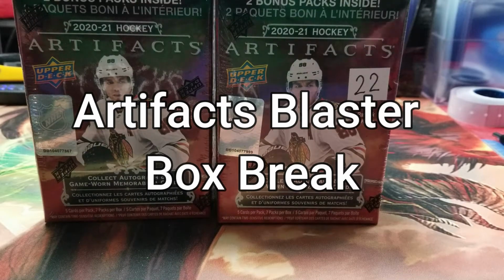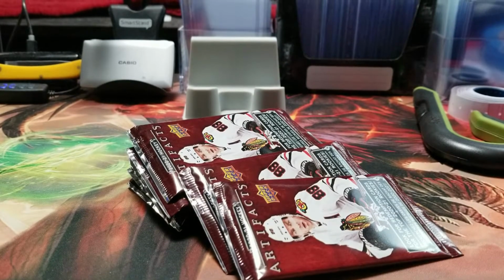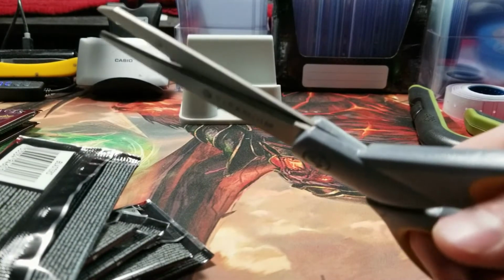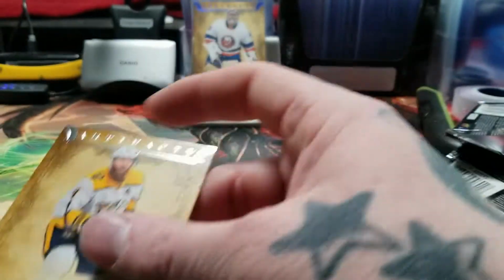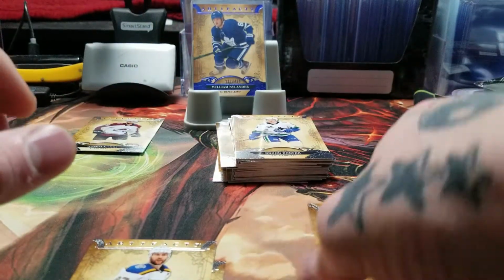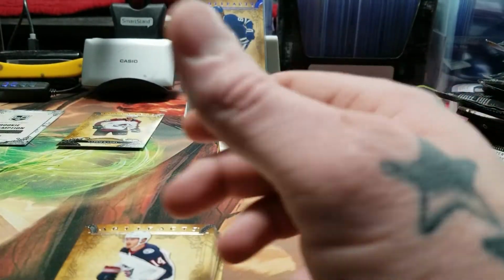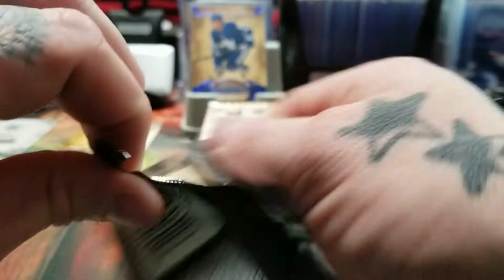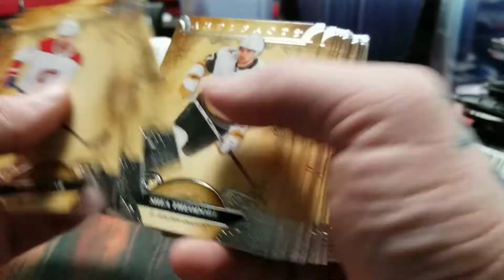2020 21 Artifacts Hockey Blaster Box Break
In this video I open 2 Upper Deck Artifacts Blaster boxes I purchased at Mike's Stadium Sportscards in Aurora Colorado.